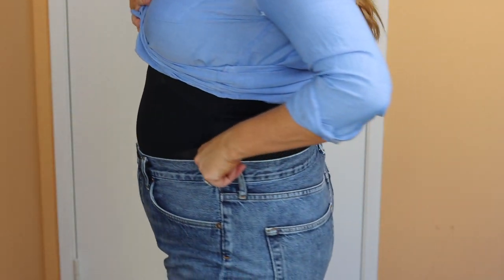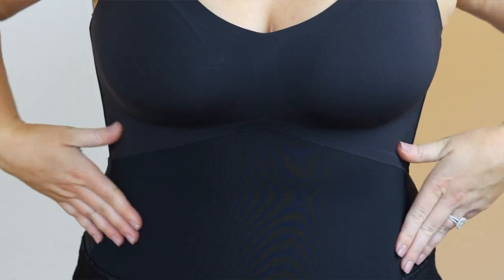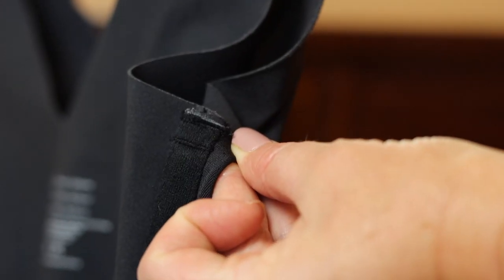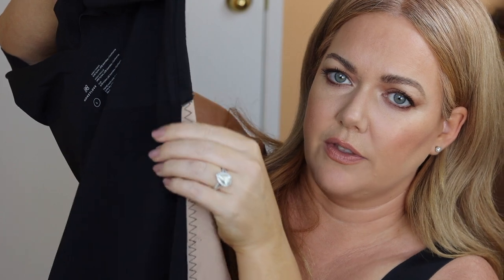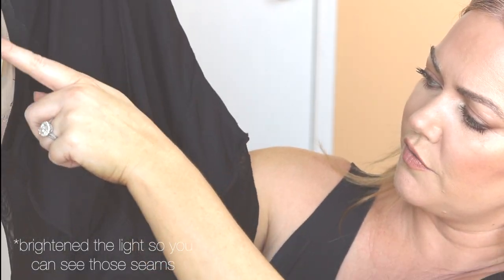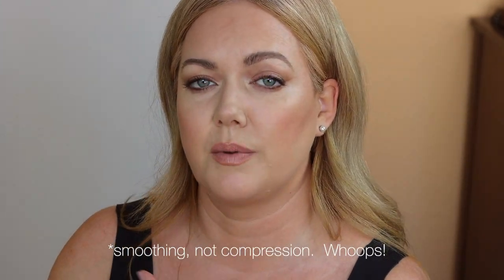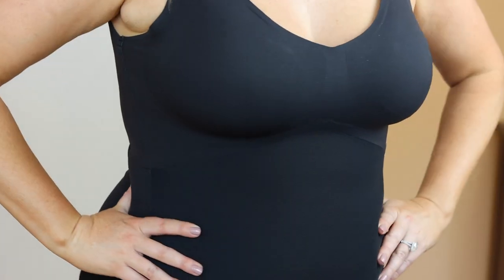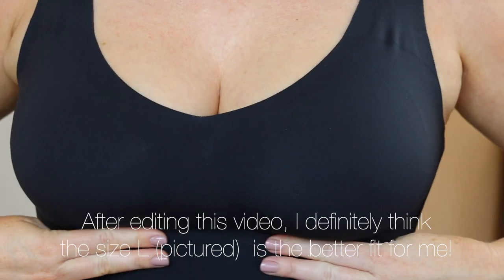Honeylove Shapewear New LiftWear Tank REVIEW | Yay or Nay? Before + After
TIME STAMPS
Detailed Review (What I personally like, close up video of tank features) | 1:02
Try-On of different sizes | 8:13
Before + After | 9:55

I recommend watching this video in 1080 HD.  It's the button on the bottom right of the video screen next to the CC button.

In this video, I go into detail about their new tank - testing if it works, comfort + compression level, how to choose your size, and before + after videos.

You can read more and see additional photos on the blog

xo - Molly

PRODUCT LINKS